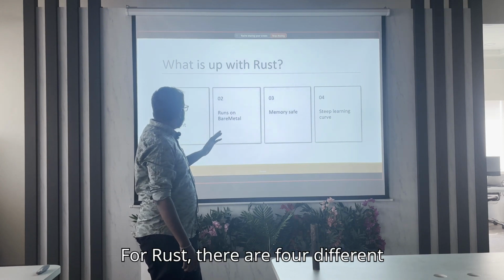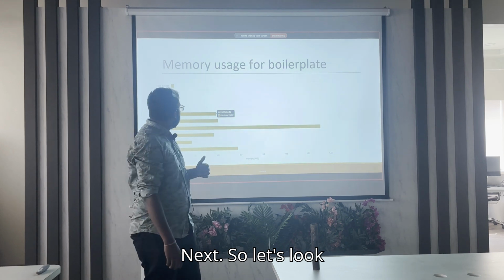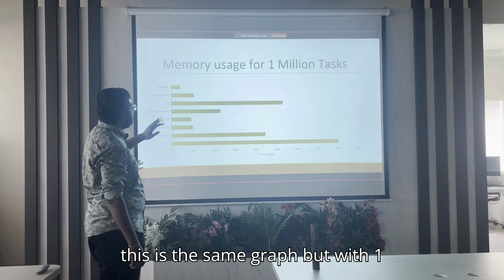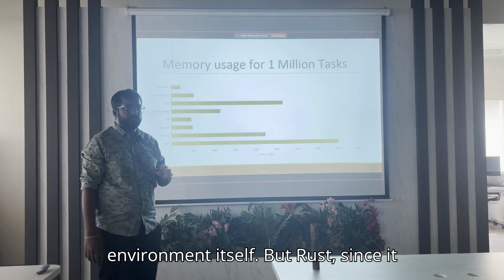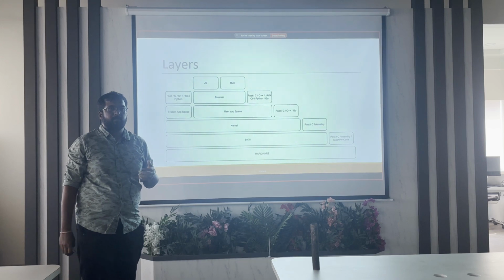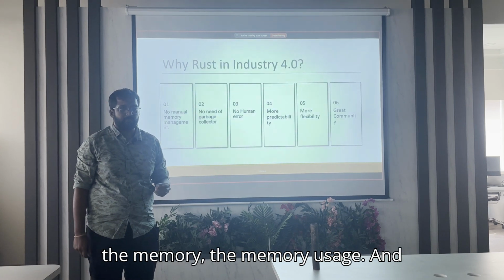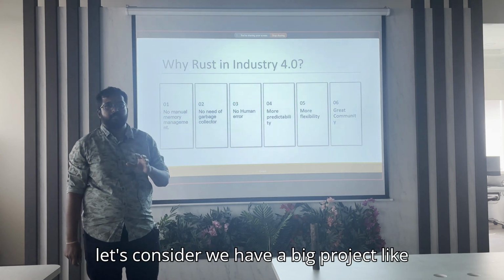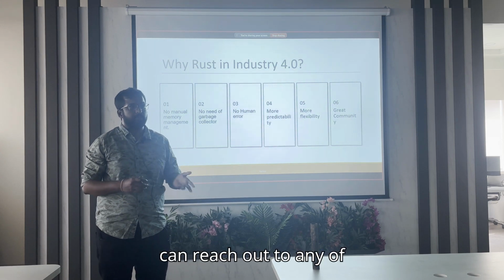Knowledge sharing session on Rust Architecture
Rust is powerful, but is it worth the learning curve?

We keep hearing—Rust is fast, memory-safe, and great for system-level programming. But what does that actually mean? And more importantly, why should you care?

In this session, we’re breaking it down:

How does Rust keep your CPU and memory usage in check?

Why doesn’t it need a garbage collector but still avoids memory leaks?

Where does Rust fit in Industry 4.0, embedded systems, and high-performance apps?

If you’re curious about Rust but don’t want the usual sales pitch, this one’s for you. Tap in.